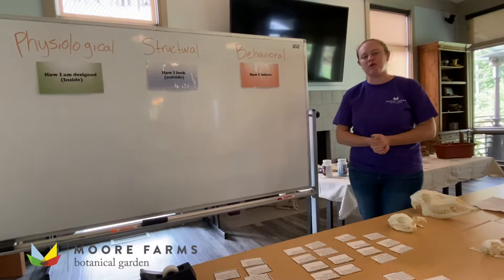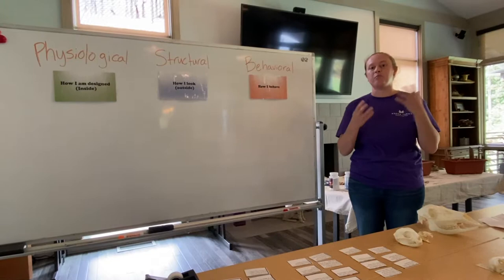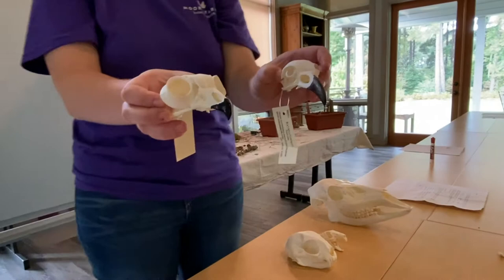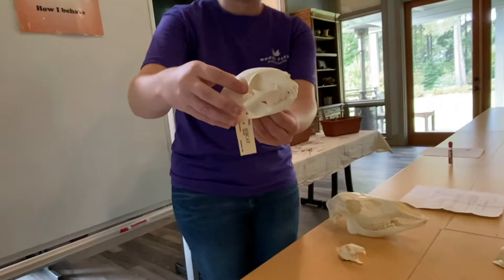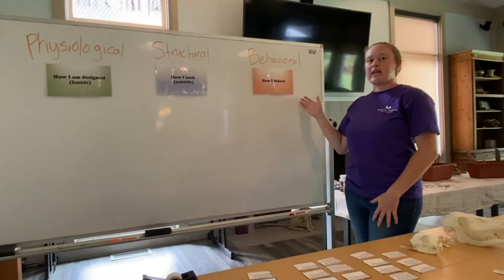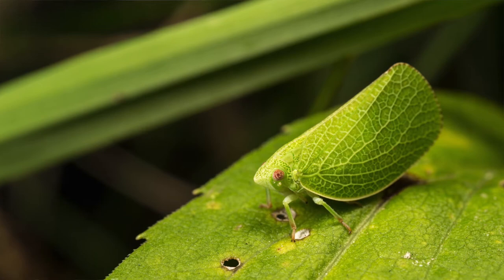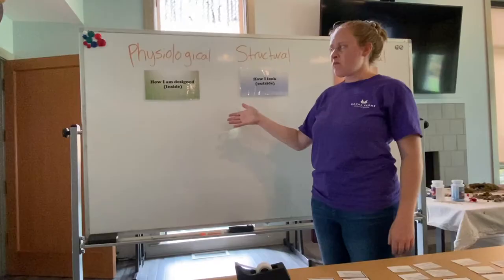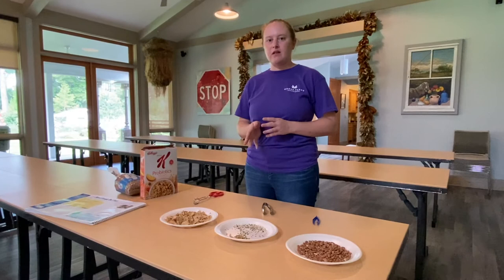MFBG Animal Adaptations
MFBG Youth Coordinator Melanie Glover discusses animal adaptations.